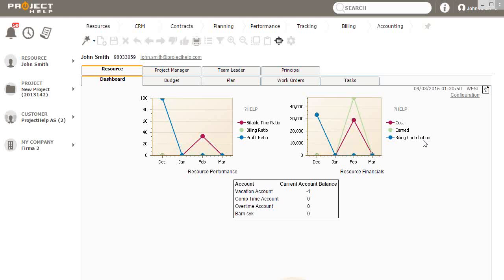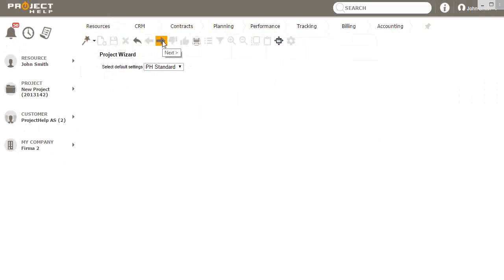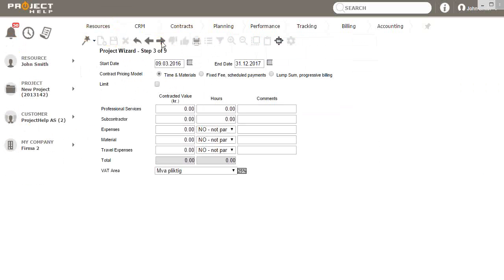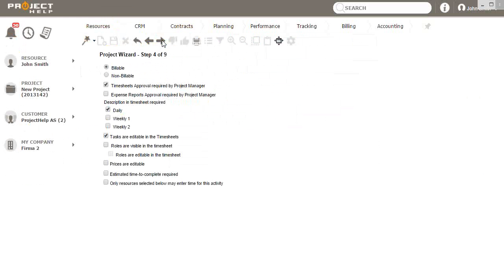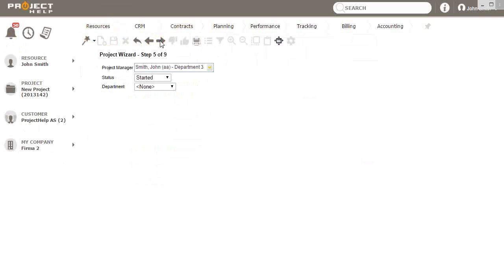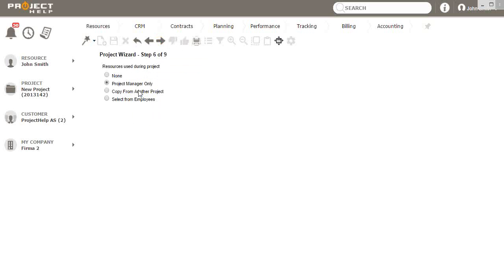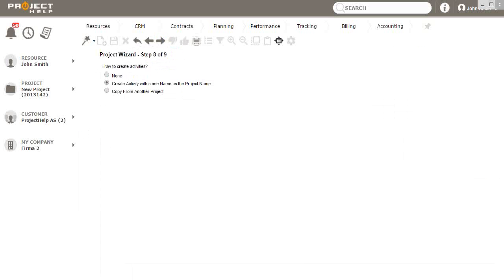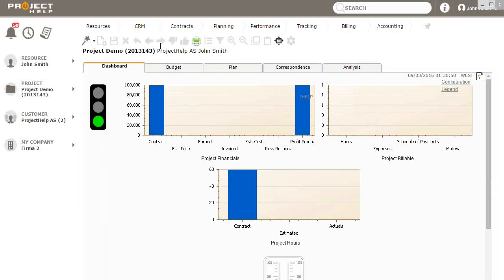Projects Introduction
Beskrivning